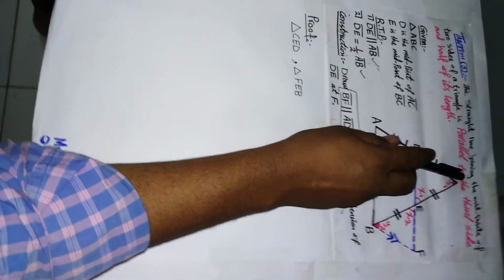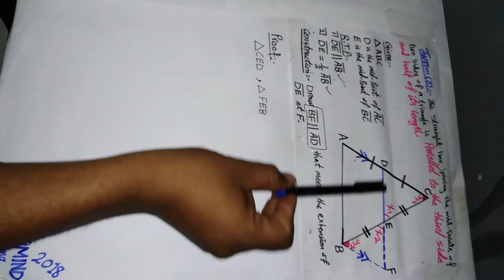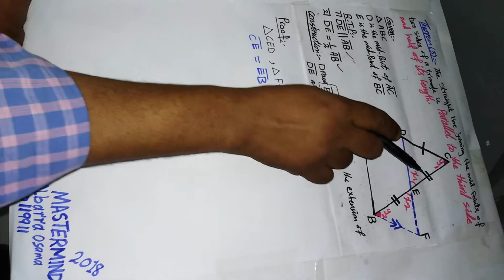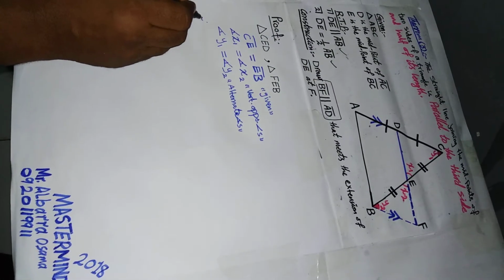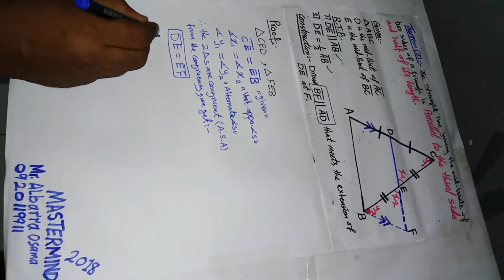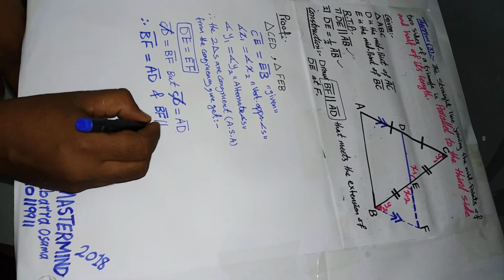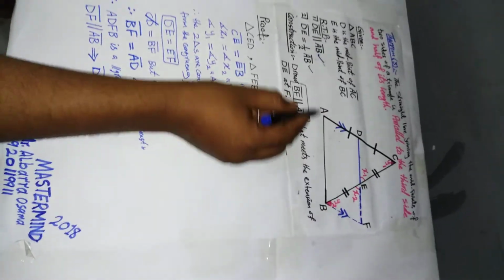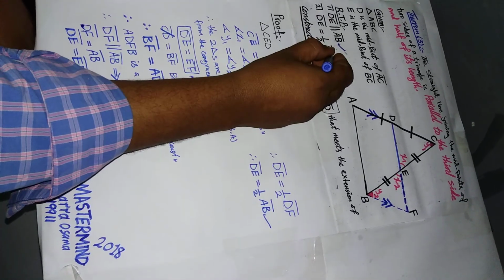Theorem 3(Transversals & Medians)